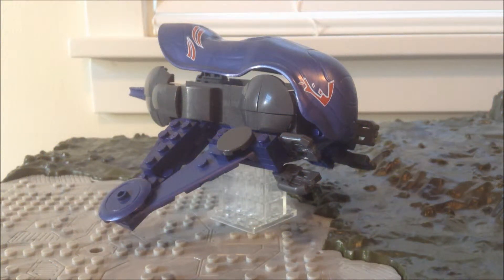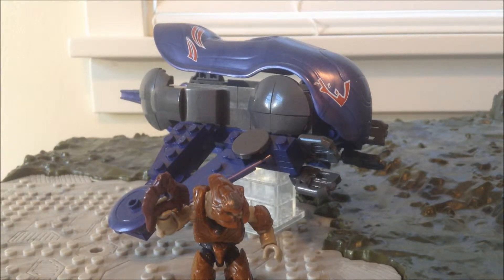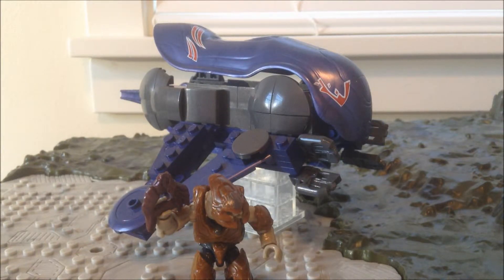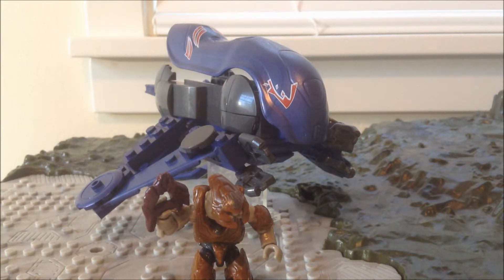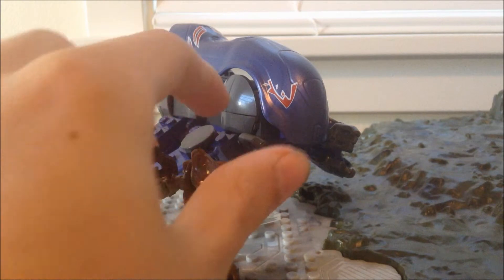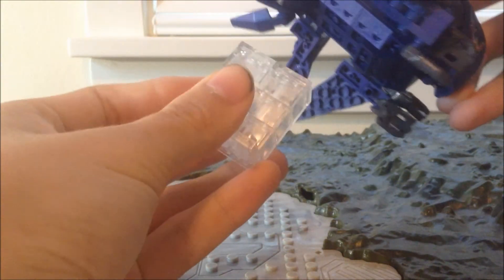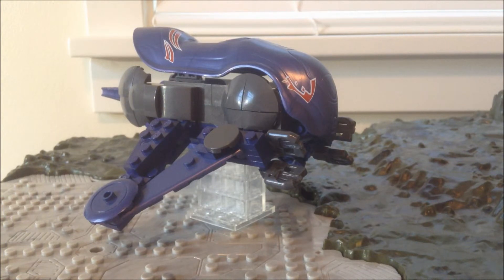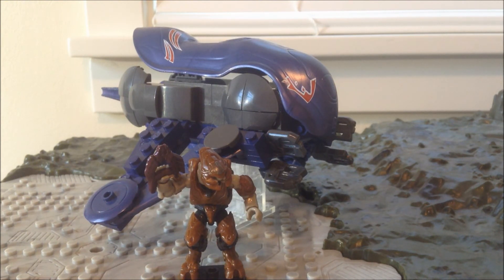Halo Mega Bloks Banshee Strike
Confusingly named set?